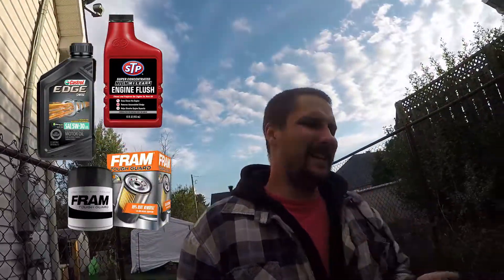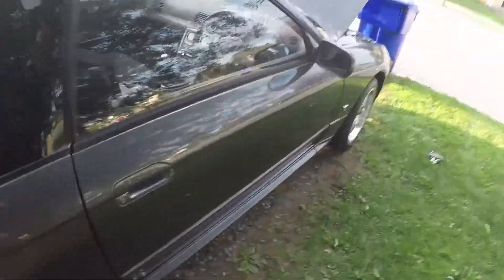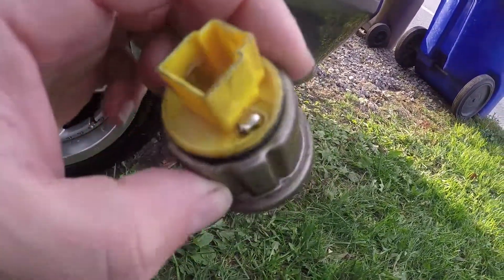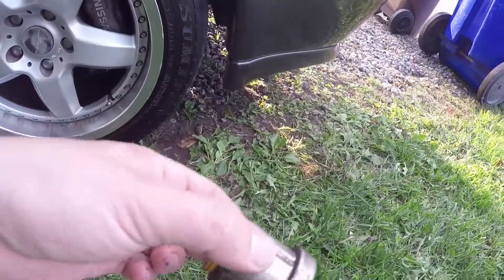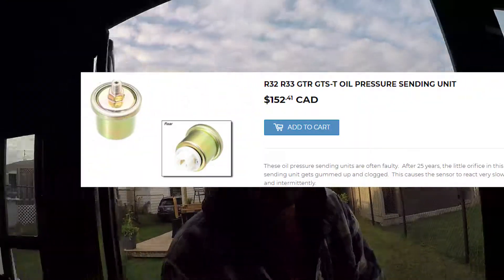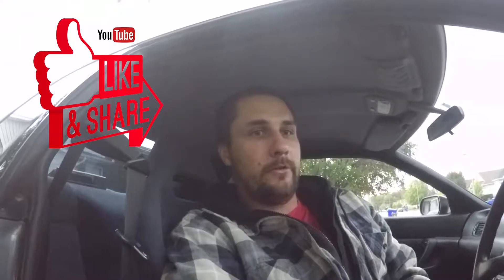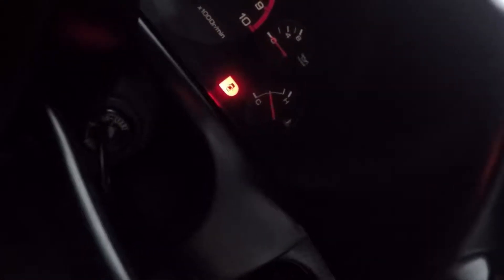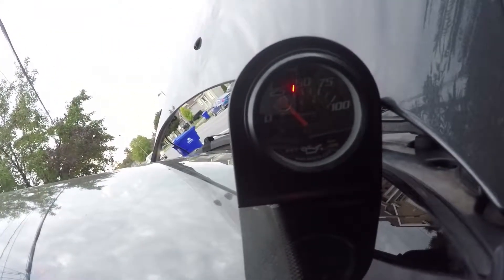R32 GTR Low Oil Pressure?!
Having low oil pressure on a Serie 1 Rb26dett can get quite scary. Those engine thend to have a small  crankshaft to oil pump collar and fail - in this video I show my diagnostics and how I fixed my issues on the 1991 R32 GTR.